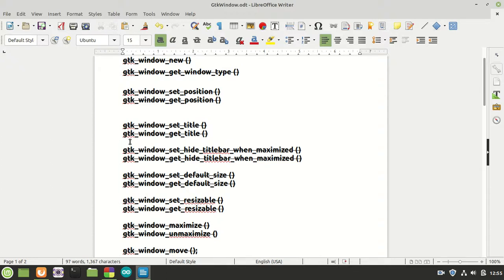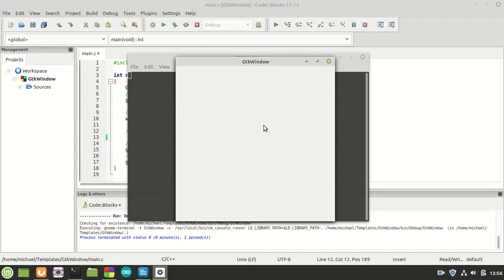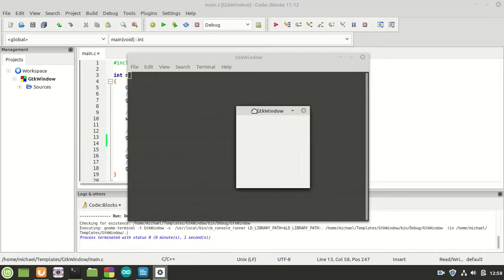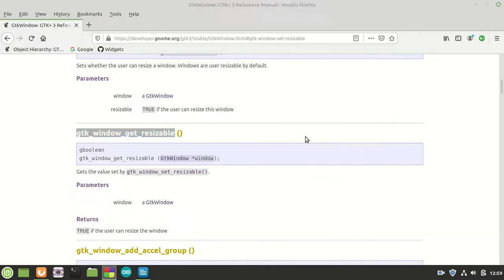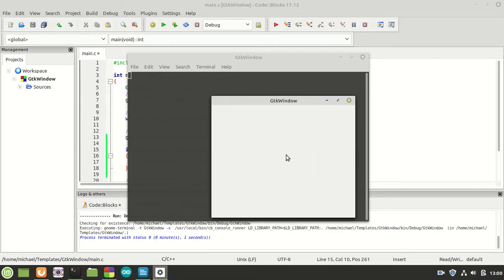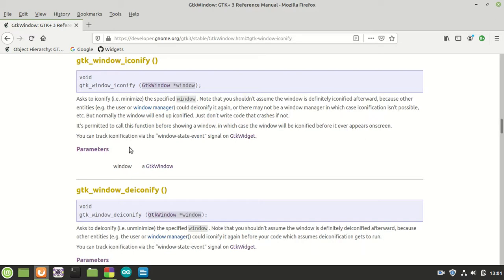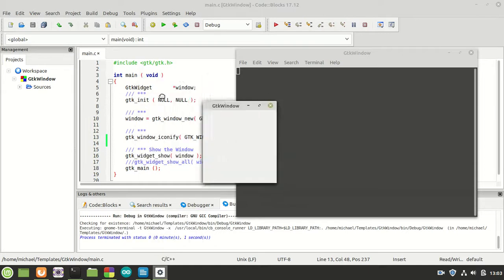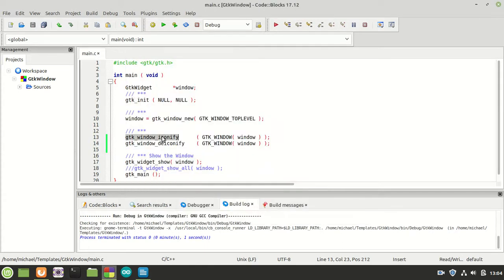GTK GtkWindow Part 06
The used Functions are:

gtk_window_set_resizable ()
gtk_window_get_resizable ()

gtk_window_iconify ()
gtk_window_deiconify () - -